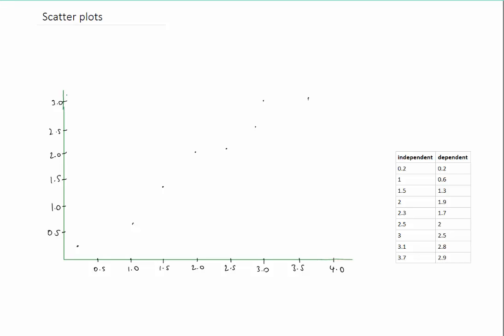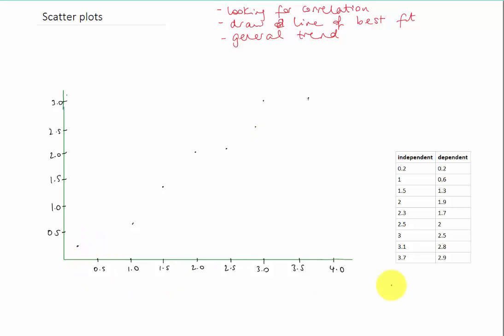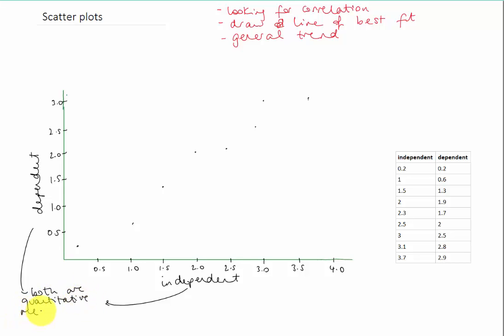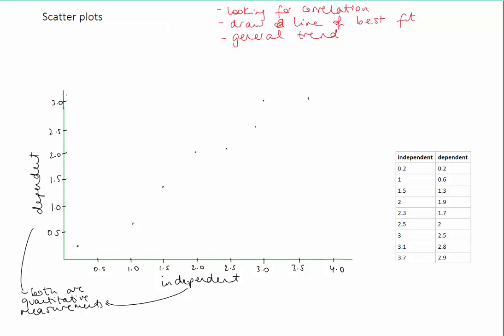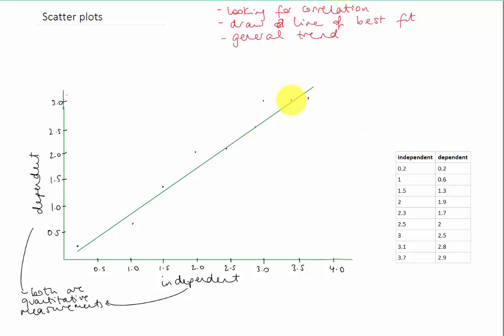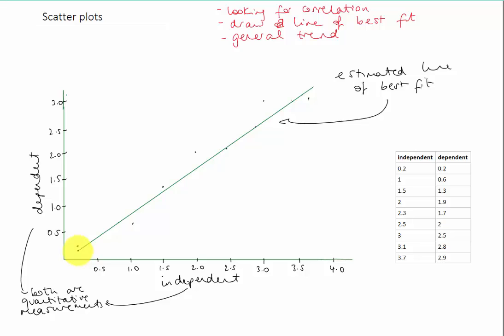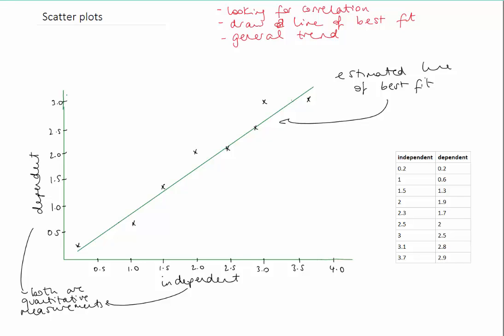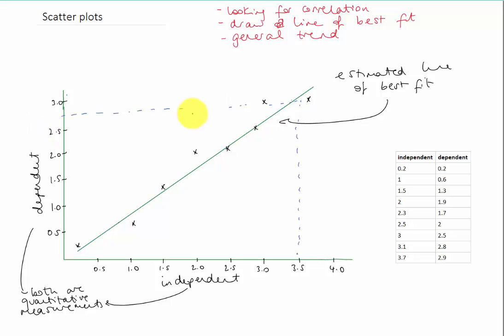5.3 Scatter plots